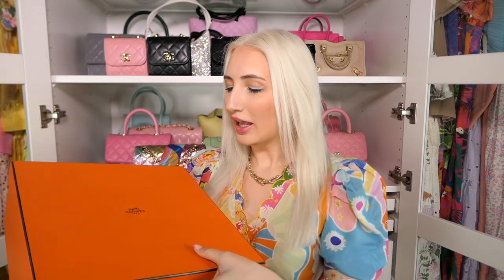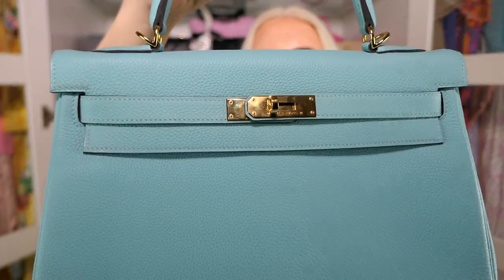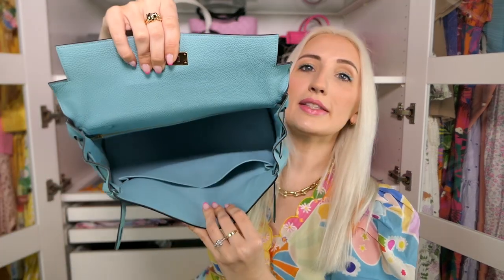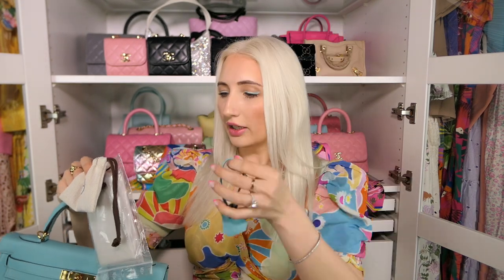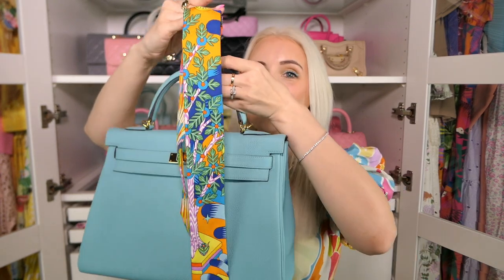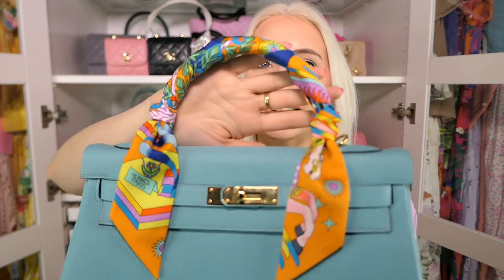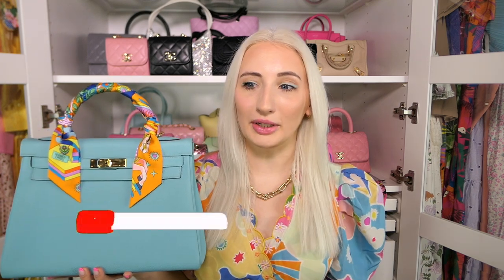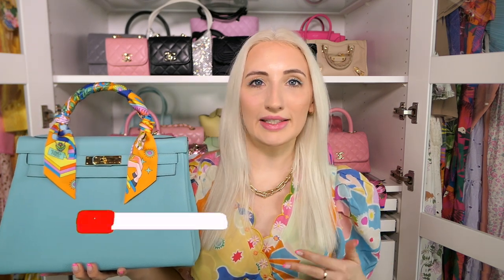UNBOXING MY FIRST BIRKIN OR KELLY 🎉 | Plus Duty Free Hermes Shopping Haul (Dad sandal & Twilly Doll)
Hi Loves! I am so excited to unbox my first Hermes quota bag. This bag has been a dream of mine for years and that dream has finally come true. I am beyond grateful I was able to get this bag. I can't wait to hear what you think!
xx Morgan

Dad sandals preloved

Filming Equipment

Music